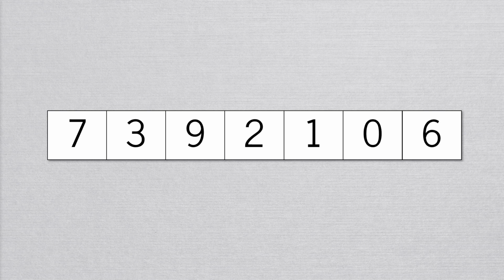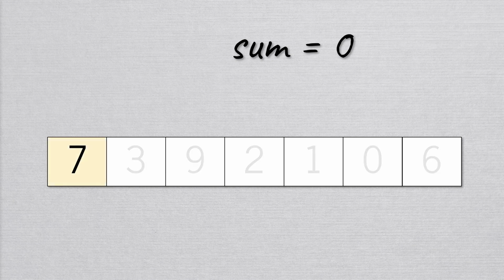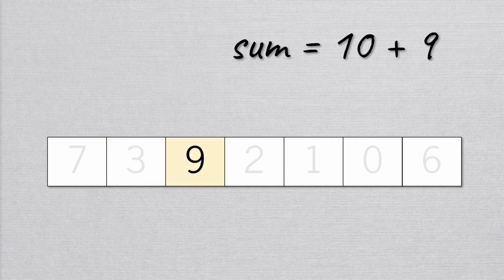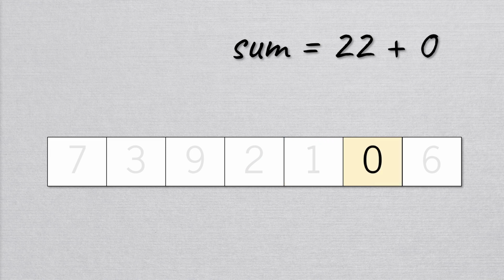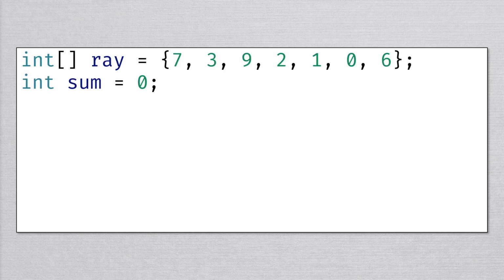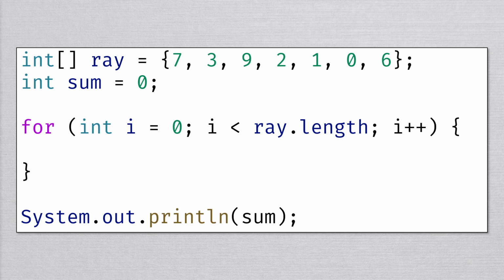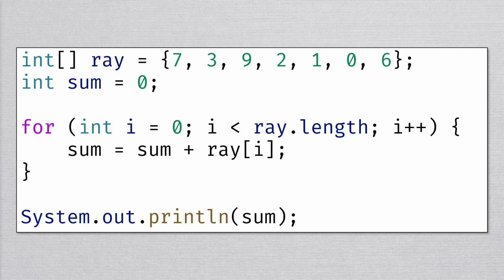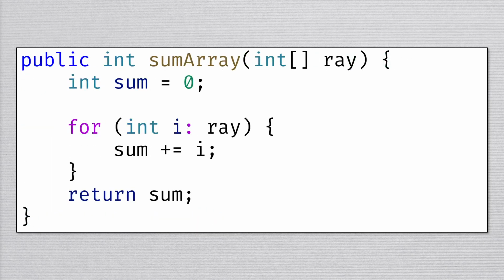AP CompSci Prep: Calculating the sum of an array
This this short tutorial we're going to learn how to find the sum of all values in an array using Java. This algorithm is pretty fundamental to understand as you're getting ready to take the AP exam in May. It shows up a lot, either by itself or as part of another task.

First, we'll look at the process without worrying about code. Then, once we've stepped through what the computer needs to do we'll switch to code and walk through the algorithm.